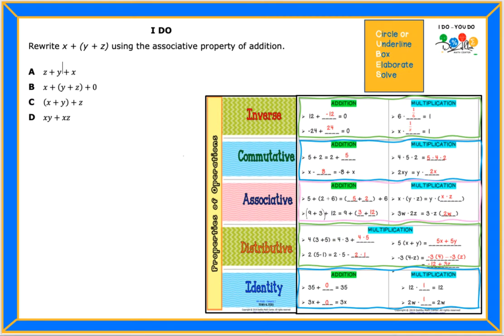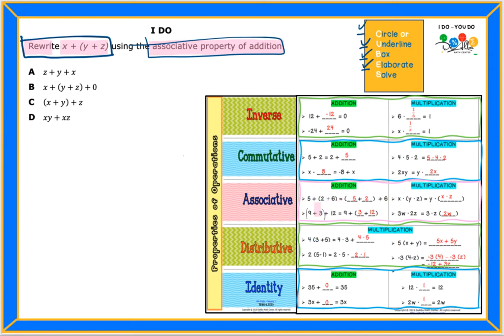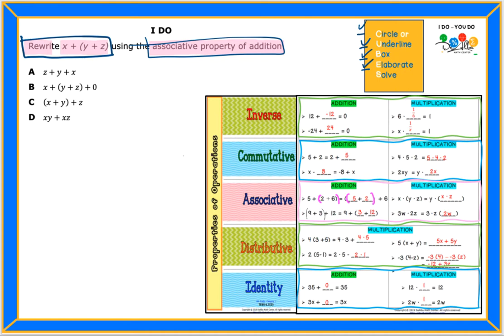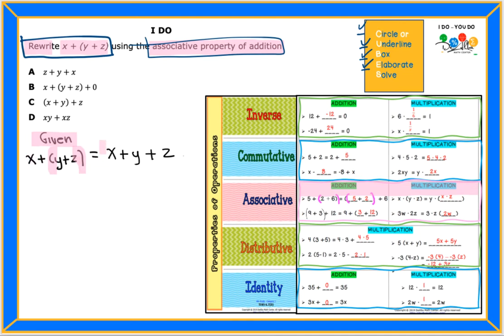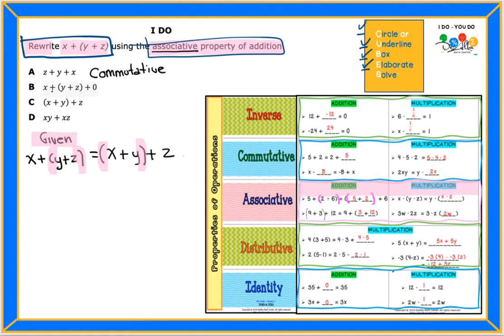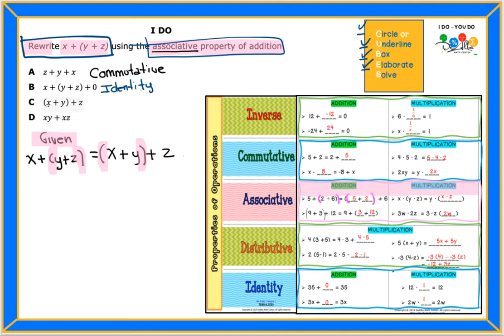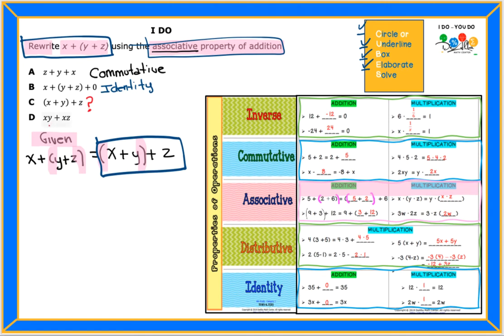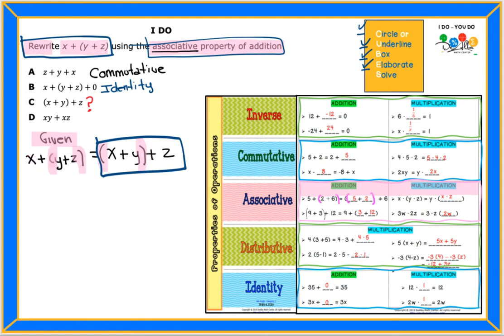6.7 (D) Question 05 - I Do - You Do (English)